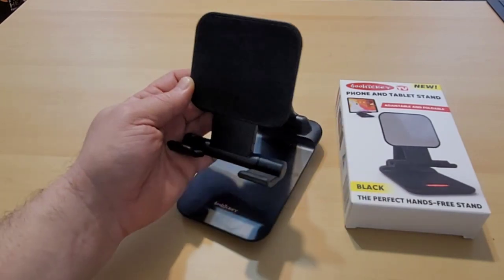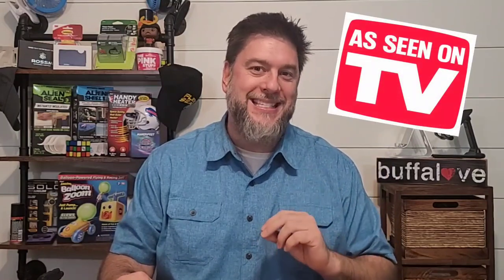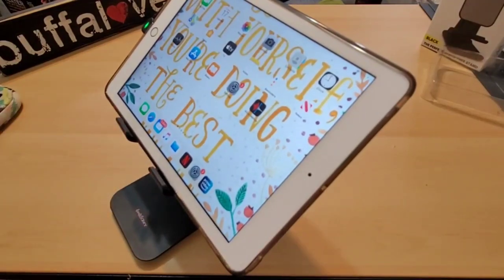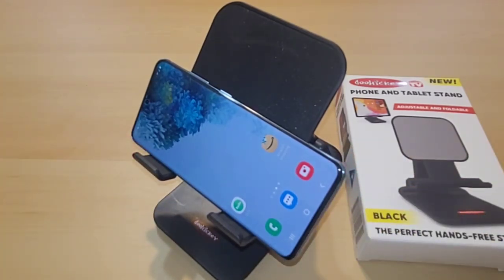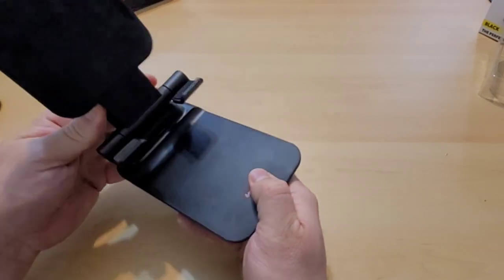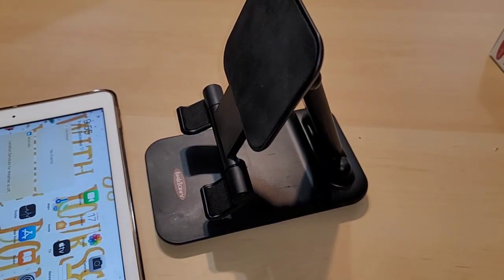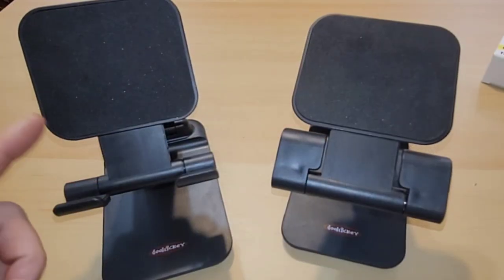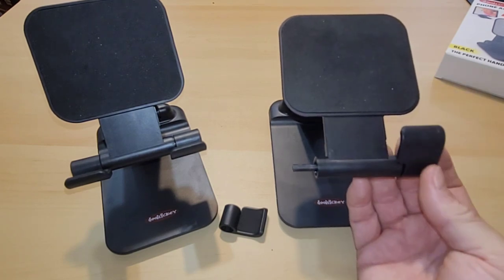dooHickey phone and tablet stand review compared to an Amazon phone and tablet stand [376]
To purchase this on Amazon click: NOT YET SOLD ON AMAZON

To purchase the Lamicall stand on Amazon

Hey there,
In this video I take a look at

00:00 - intro and unboxing
00:43 - features
00:56 - jeffreviews4u
01:36 - testing
03:36 - did it hold up?
04:24 - compared to an Amazon stand
05:39 - thoughts
06:46 - seeing double

Video Editor - InShot
Thumbnail - Canva